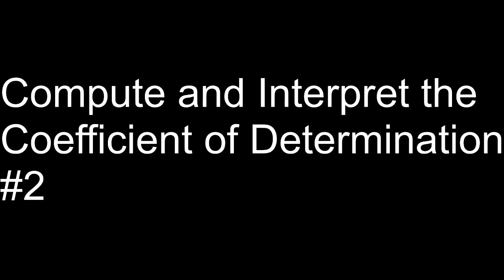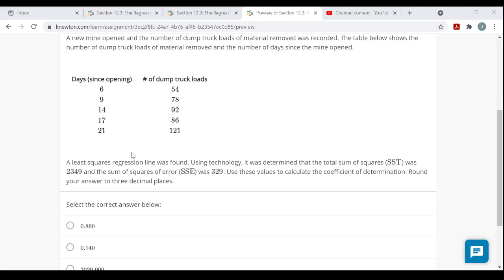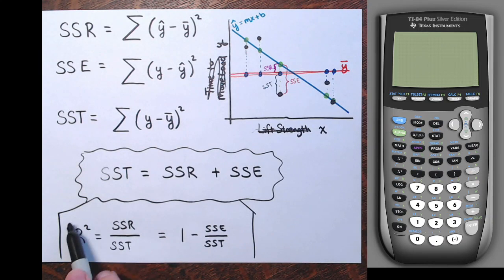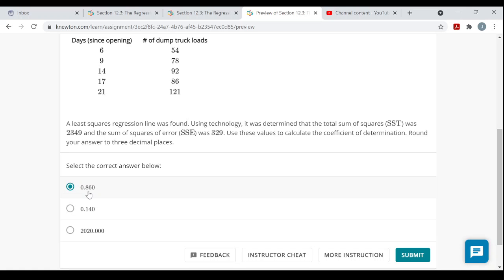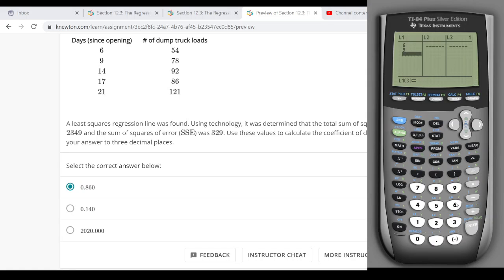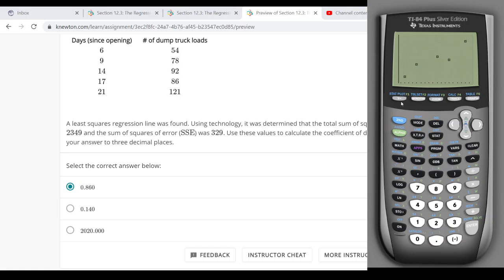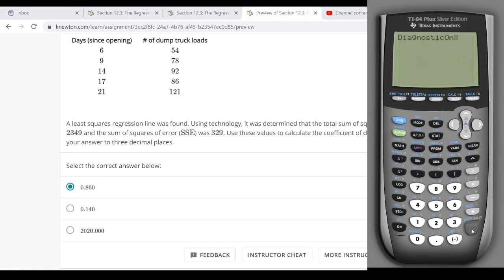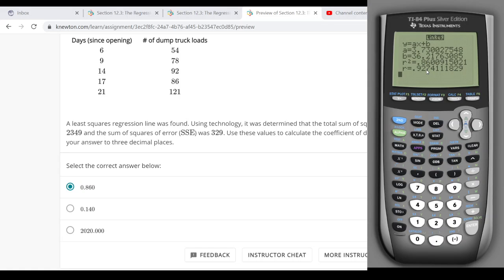Compute and interpret the coefficient of determination #2